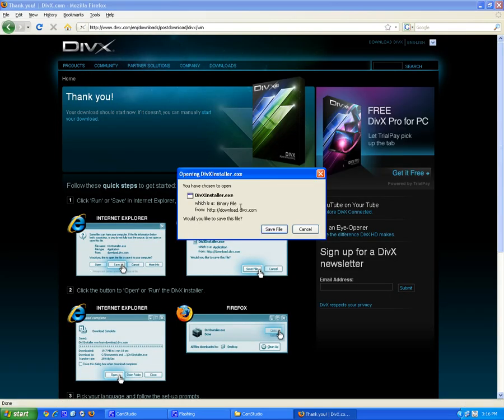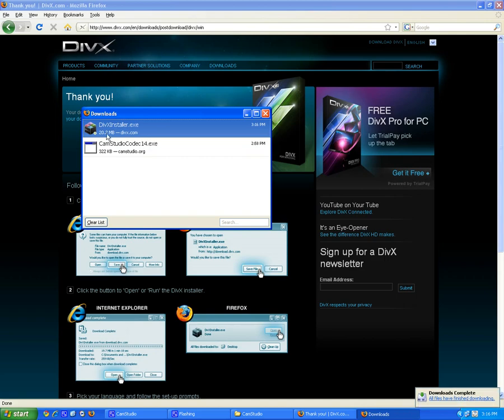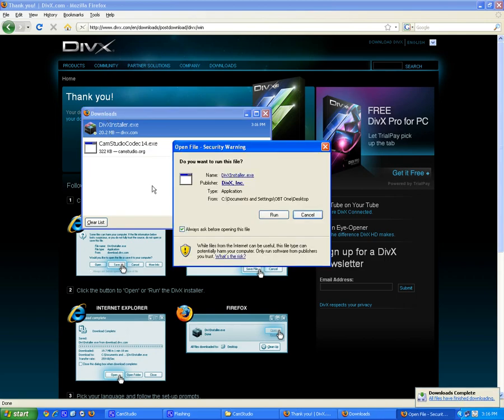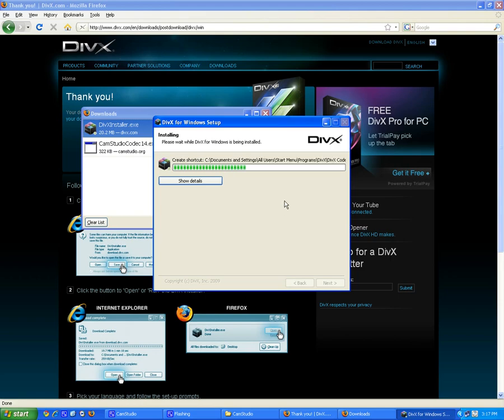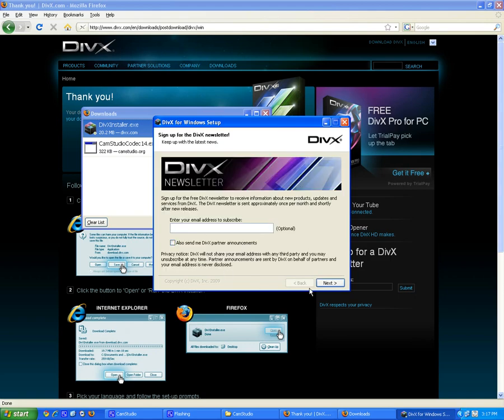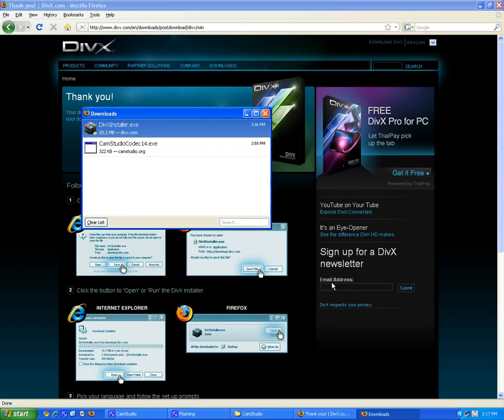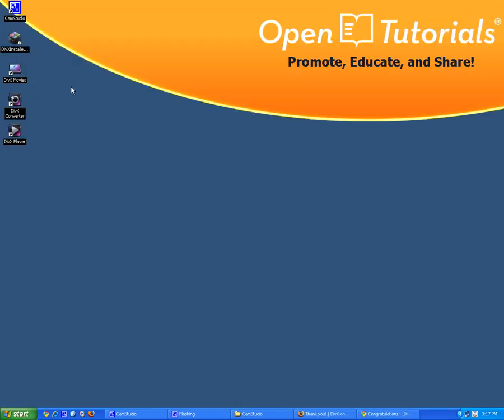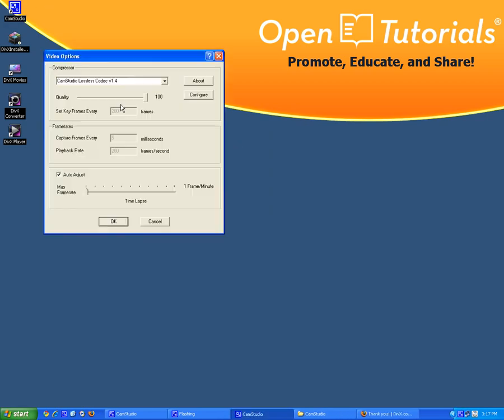Install DIVX Codec for CamStudio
We will install DIVX codec on Windows XP
for high quality full screen video tutorials, thank you.